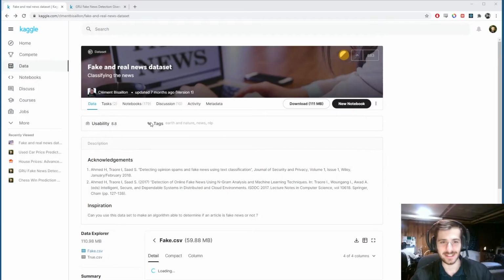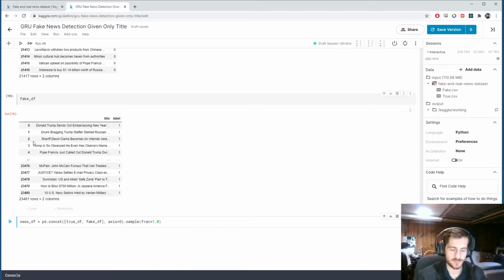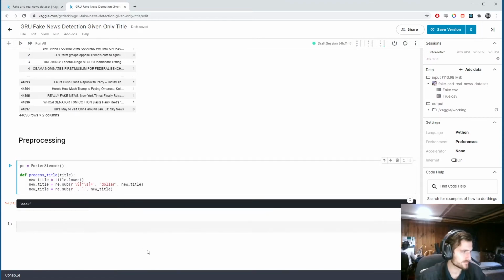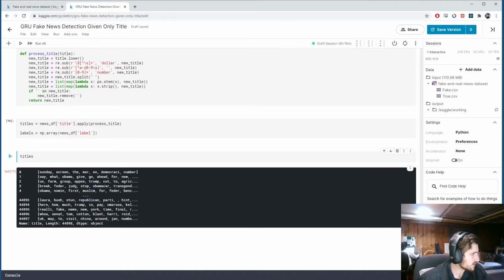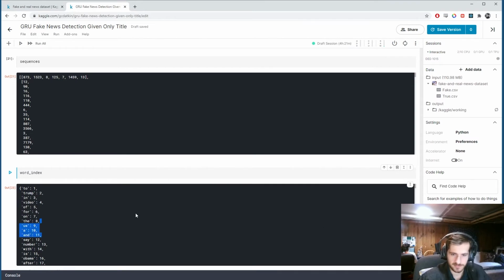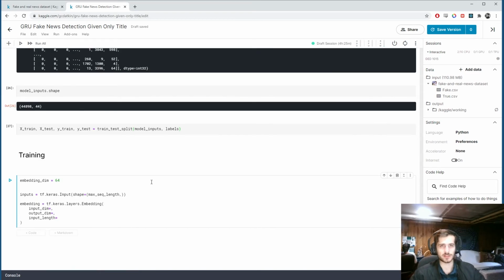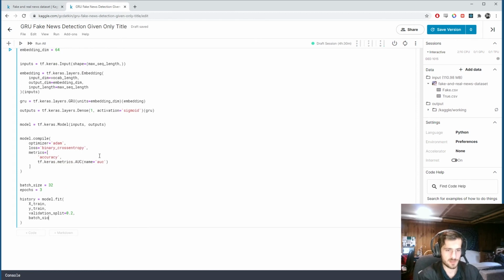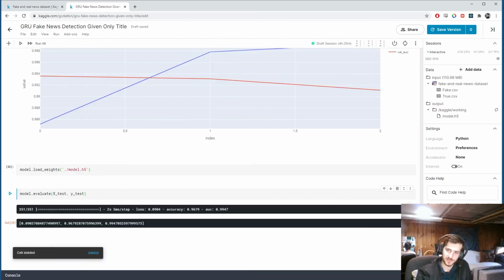Fake News Prediction Using GRUs - Data Every Day #066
On today's episode, we are looking at a dataset of news articles and trying to predict whether a given article is fake news based only on the title. We will be using a Gated Recurrent Unit (GRU) RNN to make our predictions.